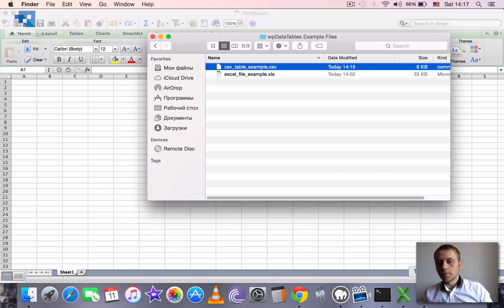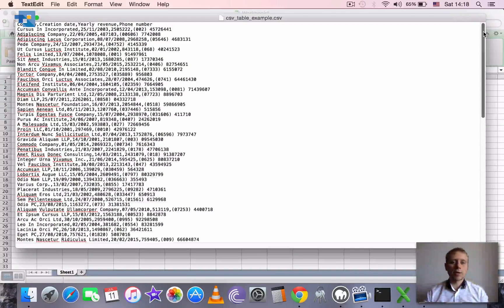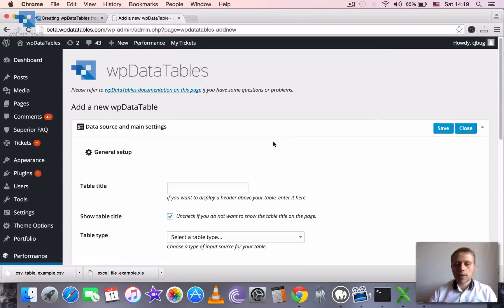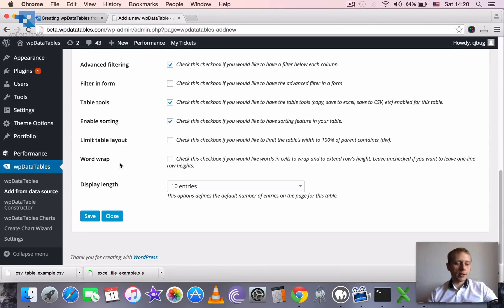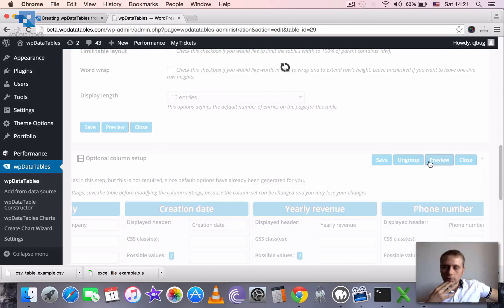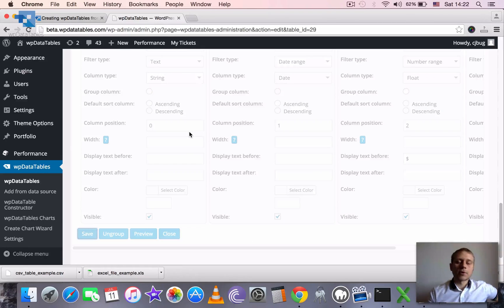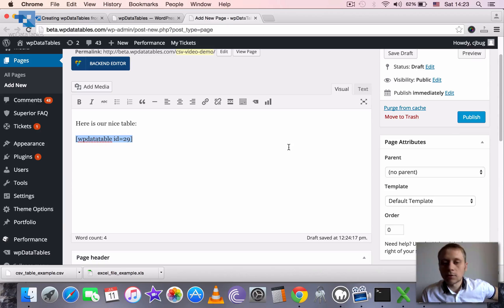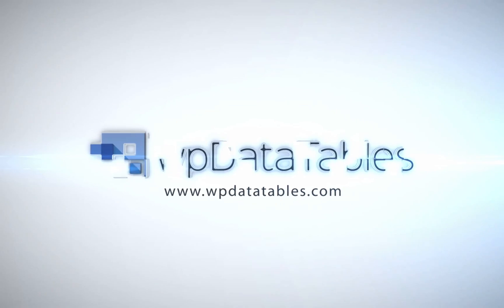How to Create a Table in a WordPress Site From CSV file using wpDataTables plugin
In this video tutorial I am going to show you what steps are necessary to create an interactive responsive table in your WordPress site front-end from a CSV (comma separated values) file. Basically you just need to upload it, and configure the columns. To follow the example you can download the materials used in the tutorial from our